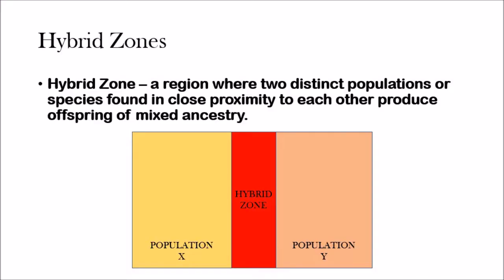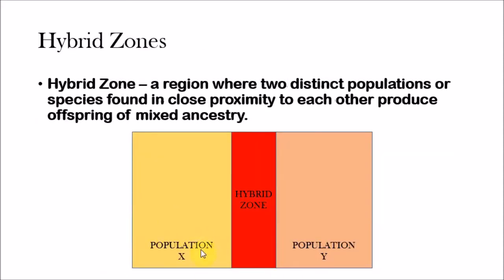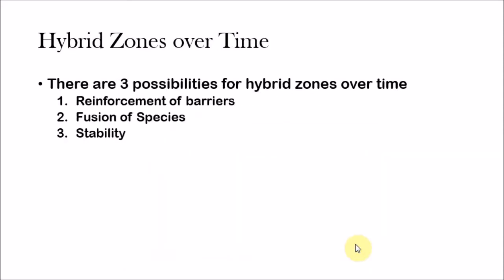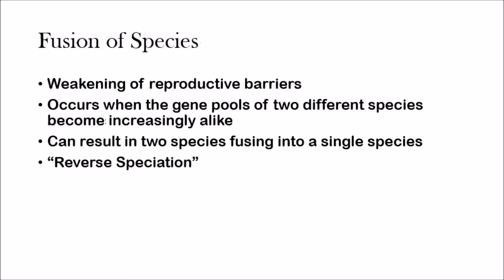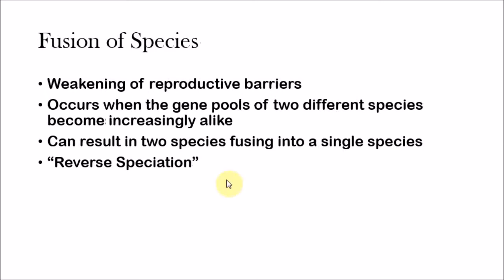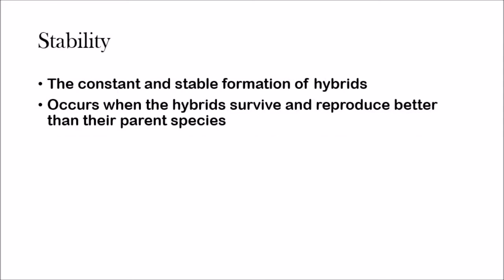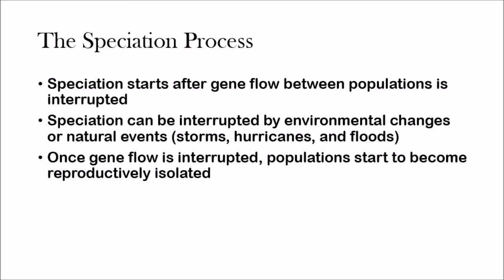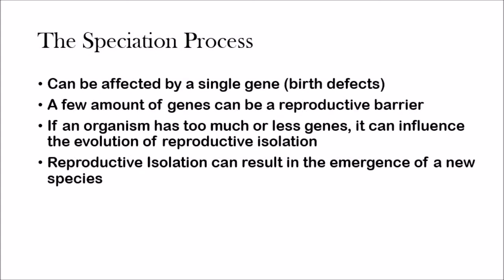AP Biology: Hybrid Zones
Shreyas discusses how different species can attempt to mate with each other, forming interesting regions called hybrid zones.